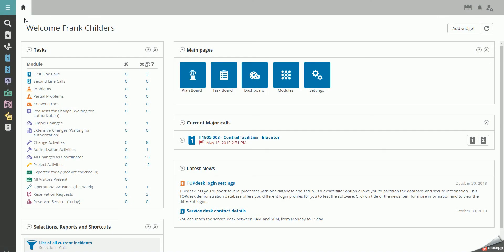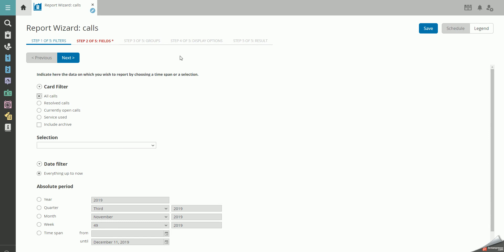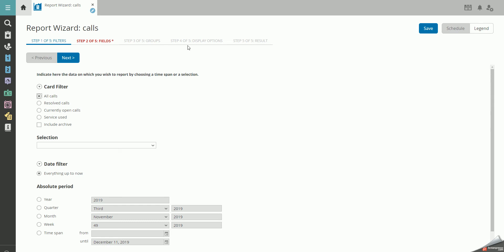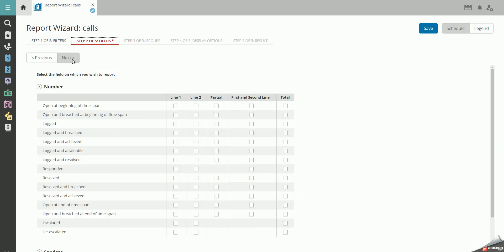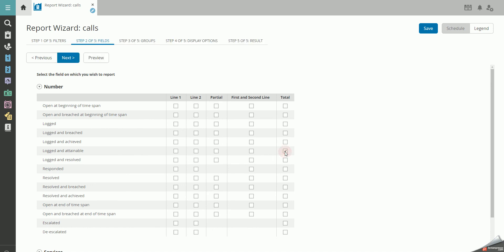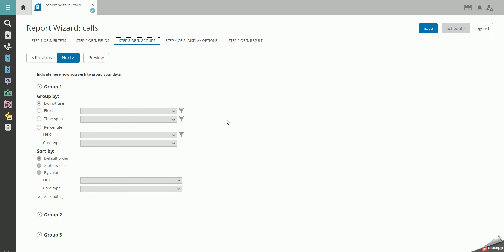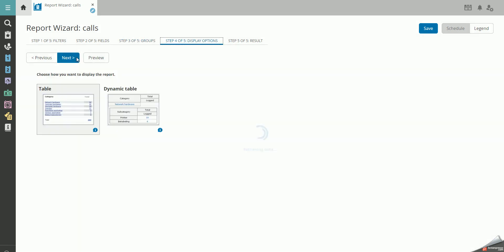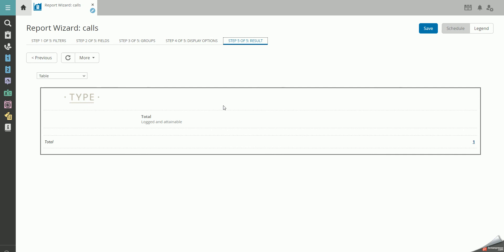TOPdesk Tutorials | Reports - How to create a report (incidents until target date)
This video explains how you can create a report in TOPdesk. If you would like to gain insight into your service management statistics, you can use the reports functionality in TOPdesk. For example, you may like to check how many calls are solved in time, how many calls are registered about a specific printer or which questions are most frequently asked by customers.